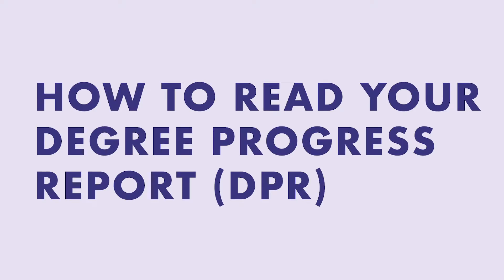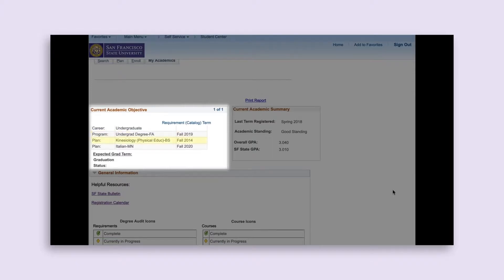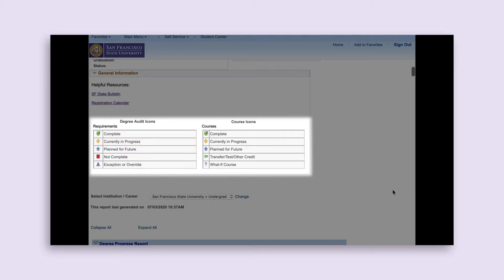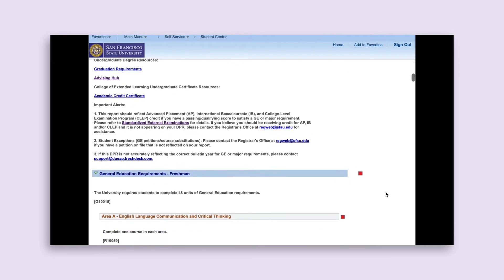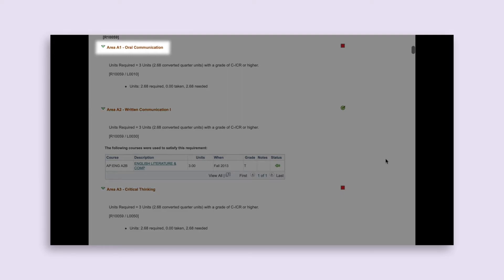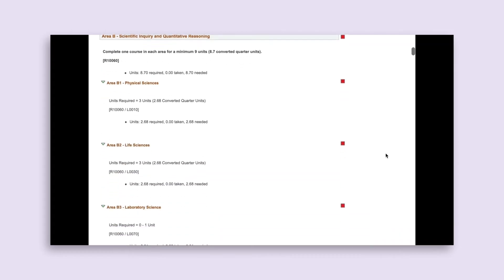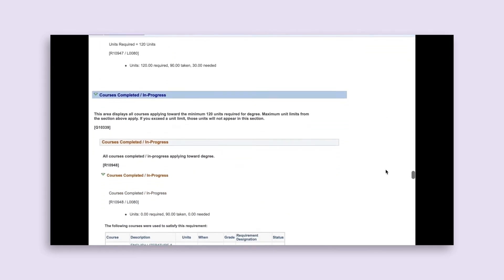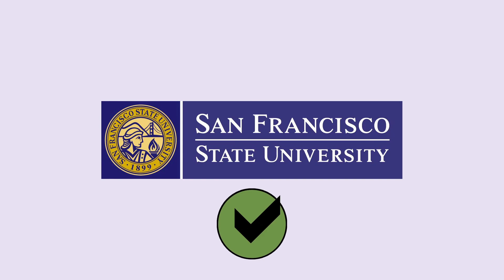Degree Progress Report (DPR)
Learn how to read your DPR so you can be sure to meet all of your graduation requirements.